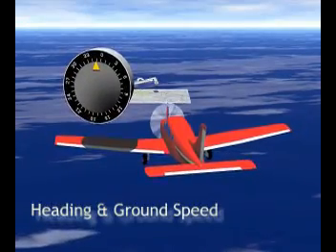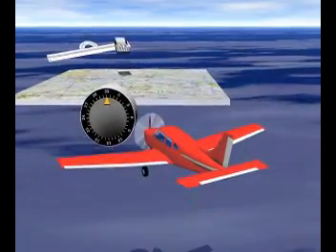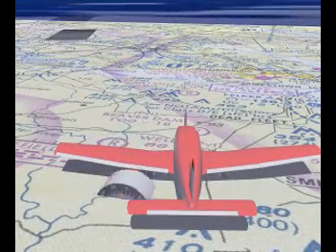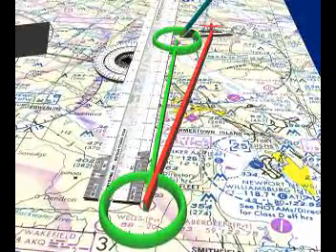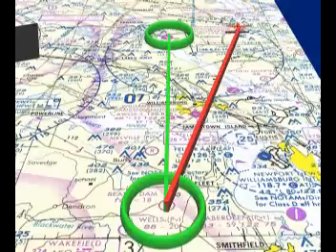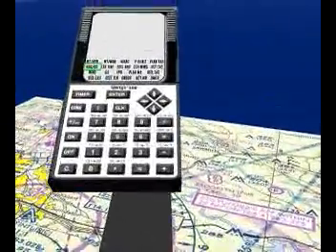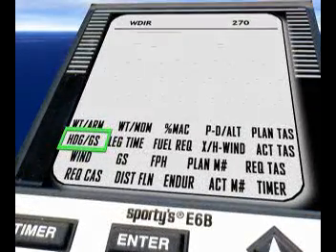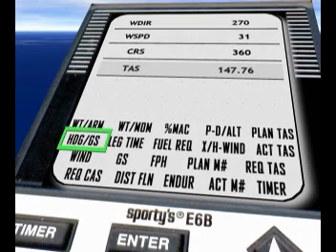Fly_Anything_Virtual_Sportys_Electronic_E6B_CHAPTER_3_8_HeadingAndGroundSpeed.mpg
Sporty's Pilot Shop - Virtual Tips and Tricks software for the electronic E6b Flight Computer - Available exclusively through Sporty's Pilot Shop.